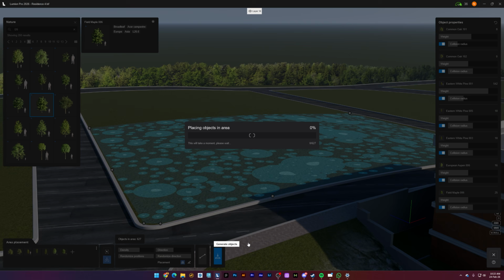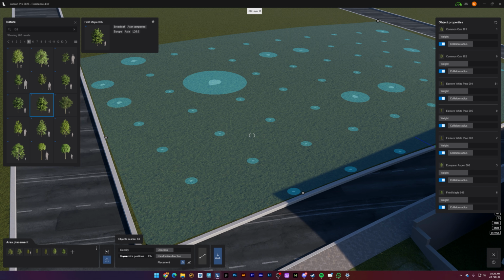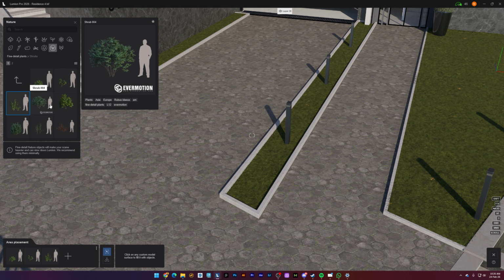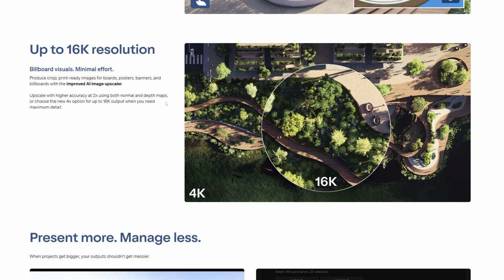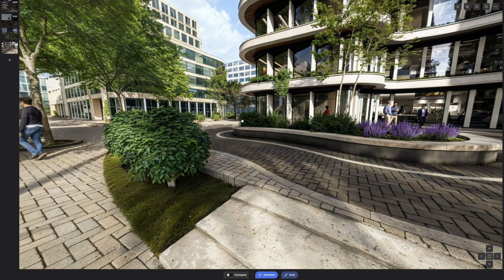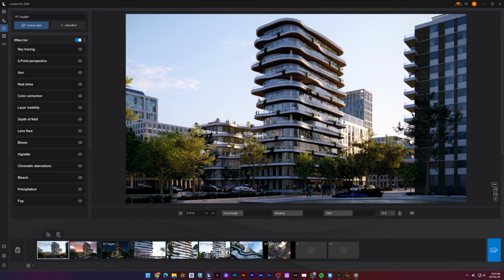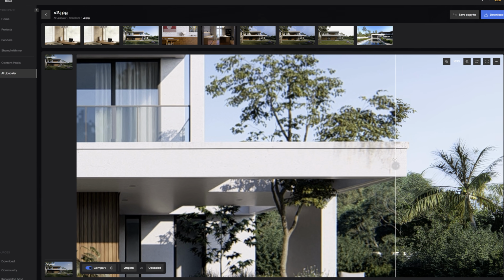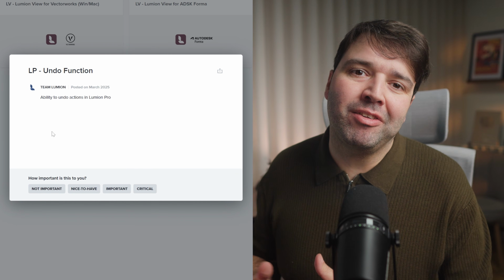Lumion 2026 New Top Features You Must Try - What's New!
Lumion 26 just dropped with new features! In this video, I walk you through everything new - from the game-changing Area Placement tool to native 16K AI upscaling.

🎯 What's New in Lumion 26:
- Area Placement Tool - Create forests in seconds
- Clipping Planes - Dynamic architectural sections
- 16K AI Upscaling - Crystal clear renders
- 300 Panorama Slots + Cloud Folders
- 73 New Photogrammetry Trees
- LiveSync PBR Materials
- Lumion Roadmap Sneak Peek

This is done using Lumion Render rendering software for architectural visualization. It’s a great 3D render software that saves a ton of time for architects because it helps you achieve the level of detail and realism not available in any other similar software.

Thumbnail image: Será at Sandy Ridge - Designed & Developed by DVN Development, rendered in Lumion 2026.

⏱️ Timestamps:
0:00 - Intro
0:22 - Feature 1: Area Placement Tool
3:08 - Feature 2: Clipping Planes
3:46 - Feature 3: AI Image Upscaler (16K)
4:28 - Feature 4: Panoramas & Cloud Folders
5:16 - Feature 5: Ultra-Realistic Vegetation & Revamped Assets
6:11 - Feature 6: New Example Scenes & Templates
6:44 - Feature 7: LiveSync PBR Materials
7:06 - Lumion 26 Overview & Lumion Cloud
7:41 - Lumion Public Roadmap